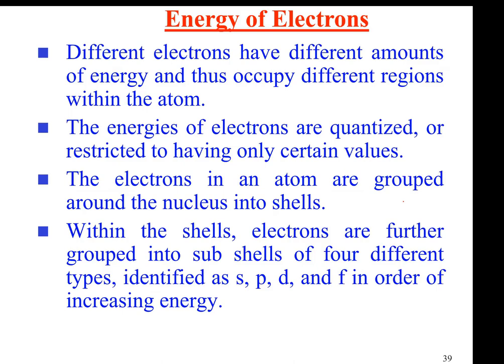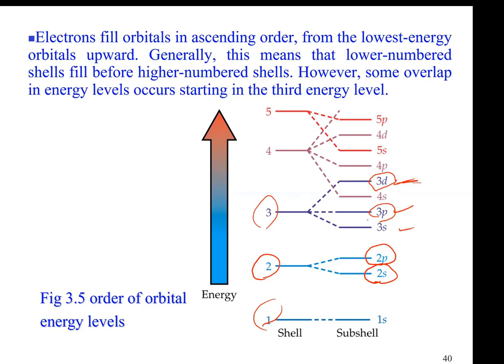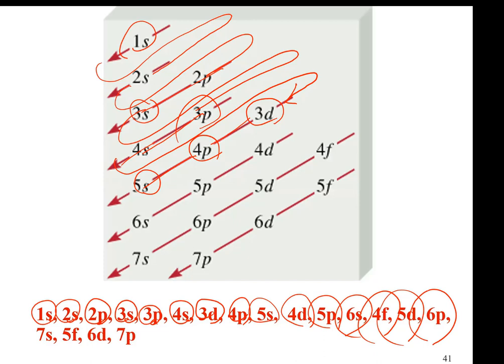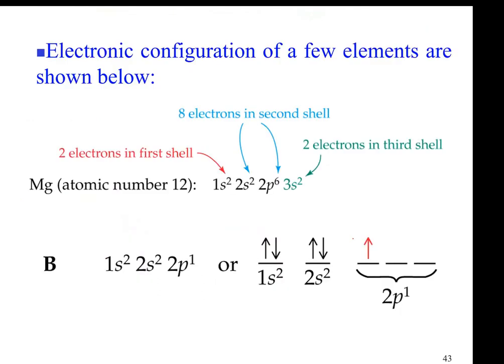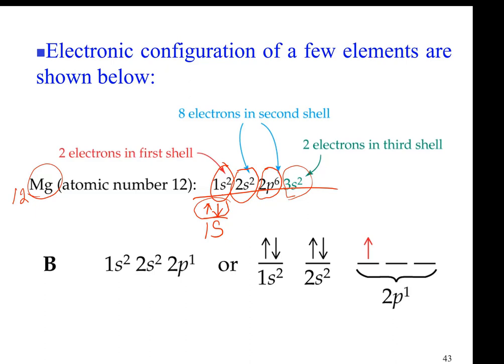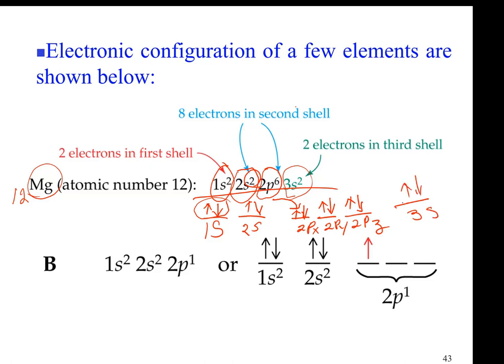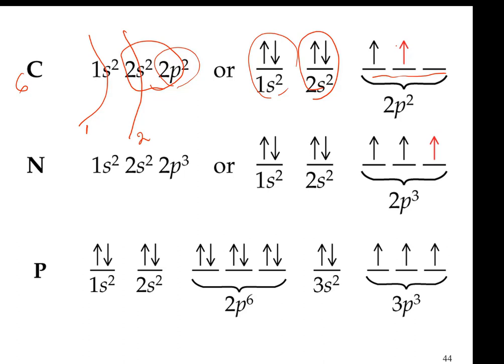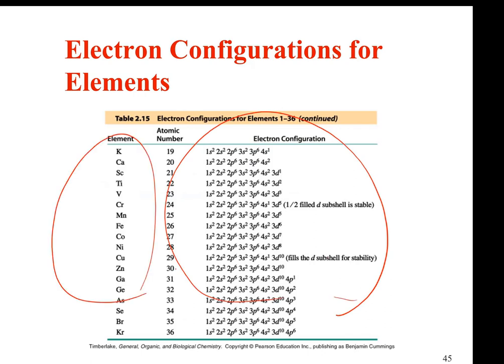Electrons Configuration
2A.3.7.0,39-45
This video is prepared by Dr. Divan Fard for Chem 2A offered at Shasta College, Redding, Ca. It discusses how to write the electron configuration of elements. The material is based on Ch 3 of Fundamentals of General, Organic and Biochemistry, McMurry and Castellion, Publisher: Prentice-Hall; 5th edition, ISBN: 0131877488. It is recommended for students to purchase this book, study, and do inside chapter problems to better understand the concepts.
Some of the Learning Checks are coming from “General, Organic, and Biological Chemistry” by Karen C. Timberlake, publisher: Pearson; ISBN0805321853.